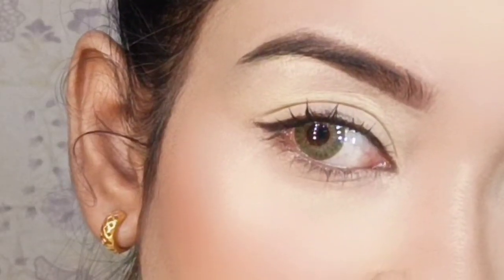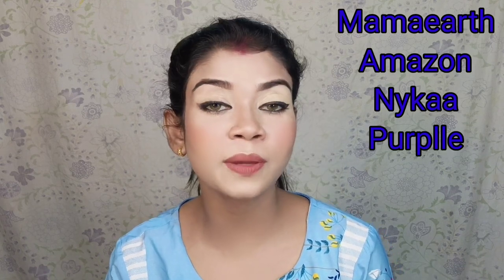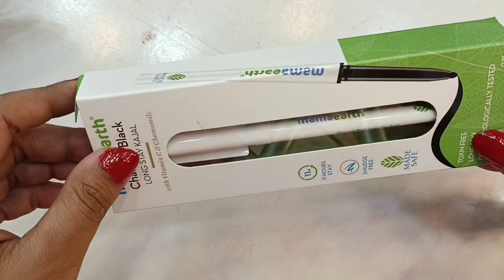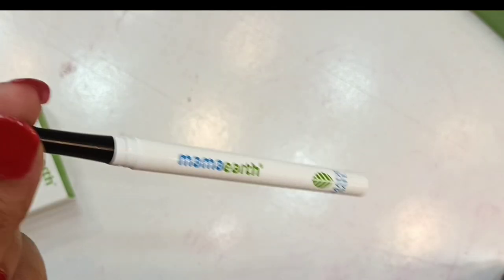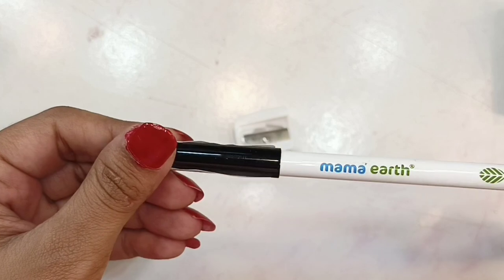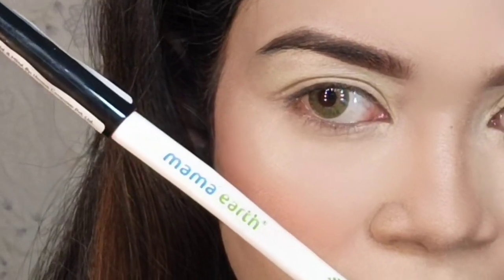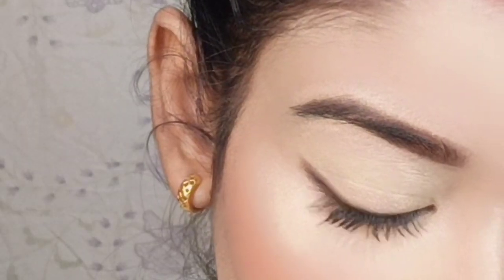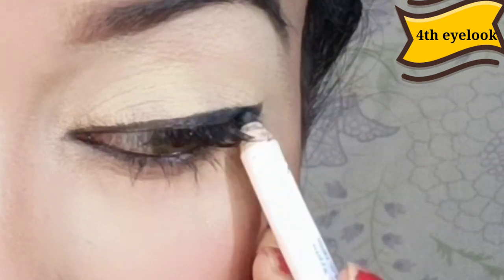Festive special Different kajal eyelooks ft. MAMAEARTH long stay charcoal black kajal & kohl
MAMAEARTH made safe certified kajal / kohl
Key feature of product :
1) Smudge-proof
2) Water proof
3) Cruelty free and vegan
4) 11 hour lasting
5) Toxin Free

Makeup for love n desire
Bye bye...